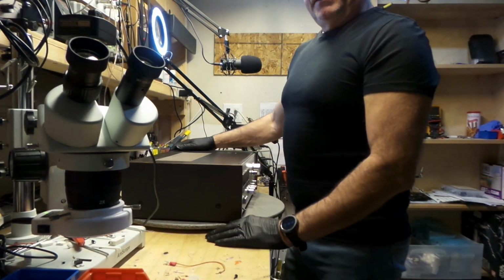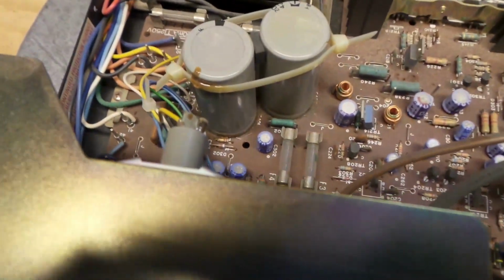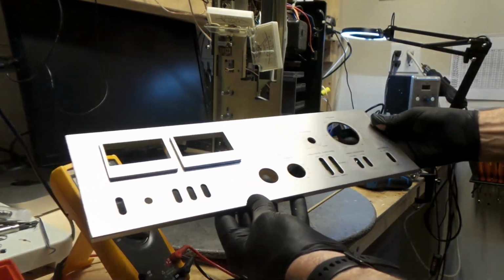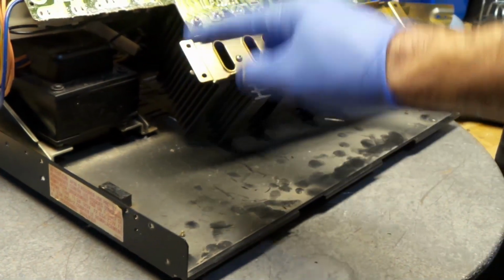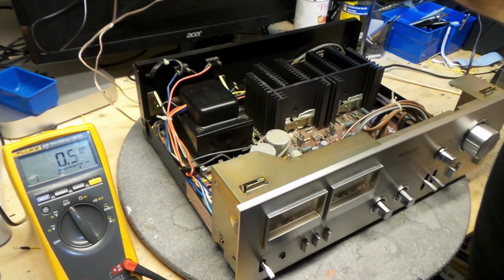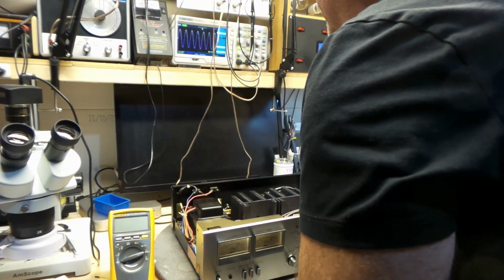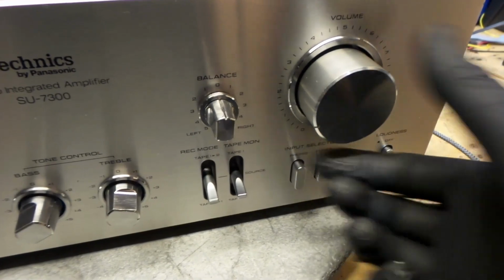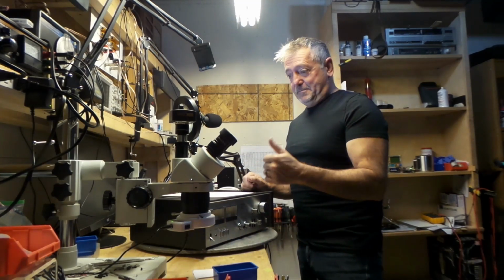Technics SU-7300 fully serviced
This Amplifier looks and sounds awesome, it is easy to work on and worth fixing , it will not only look great in your music room but will gave beautiful sound. This amp is one of my fav. I love the front plate with it's great looking knobs and switch's.
A+++

*Important Note: most of my video's that are on my channel may involve high voltages that could cause harm to yourself or even death...If you follow my video's and try repairs yourself,  you are doing so at your own risk!!!

PLEASE be careful!!!